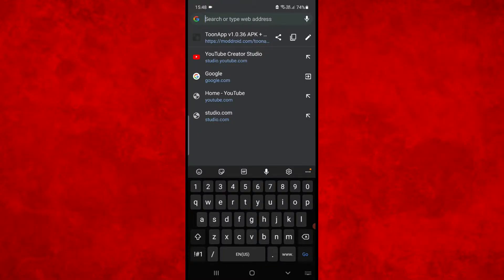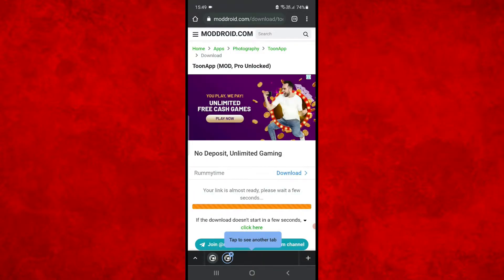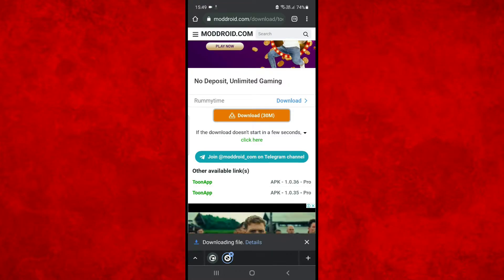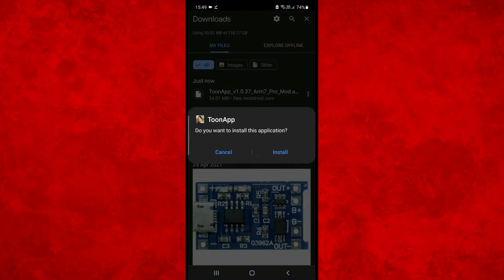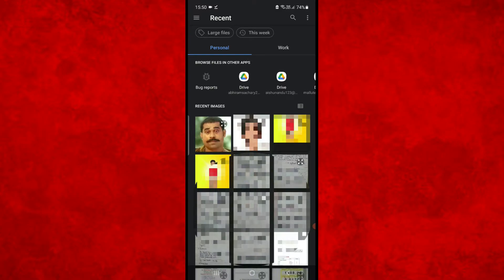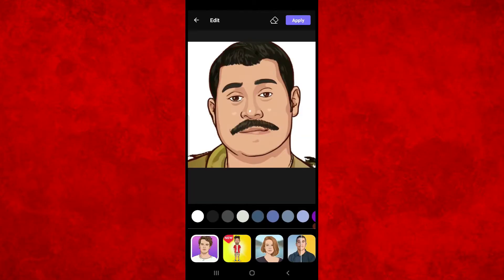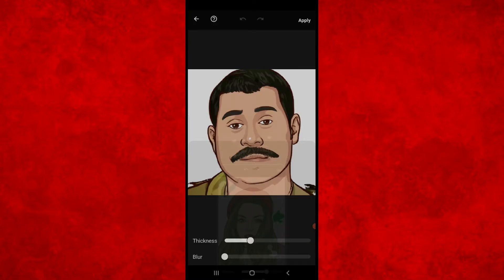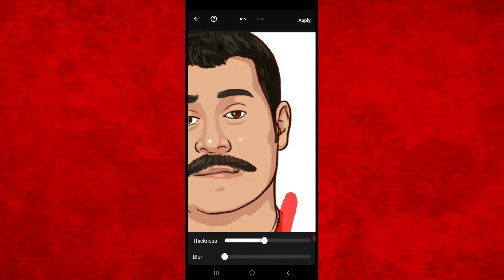Photo Editing | Cartoon Photo Editing | Miniature Photo Editing | Toon App Editing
Hi friends today we are going to show you how to edit in toon app and also how to download toon app without watermark . Using toon app we can make our cartoon character and many other .

See you soon in the next video till then bye bye